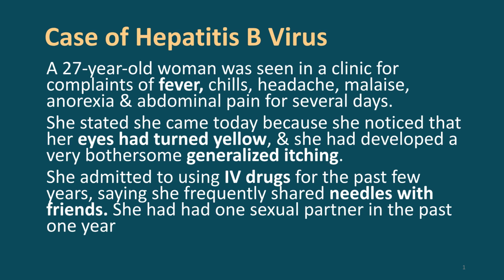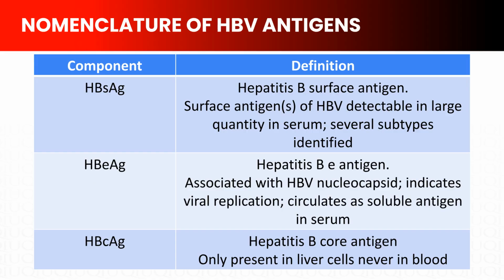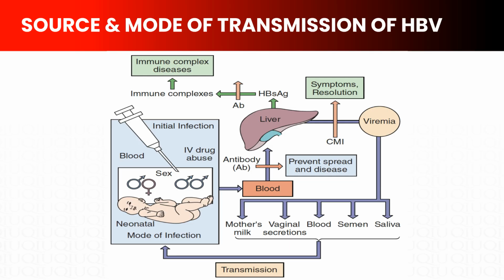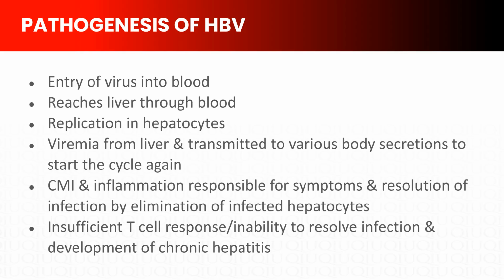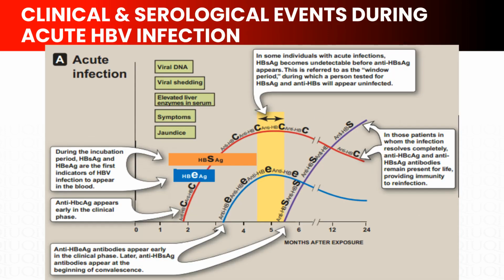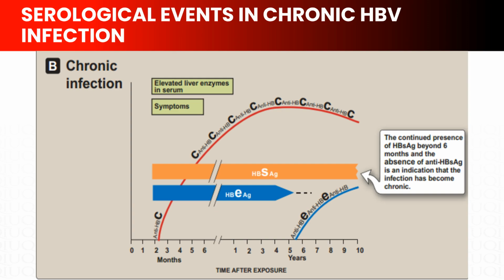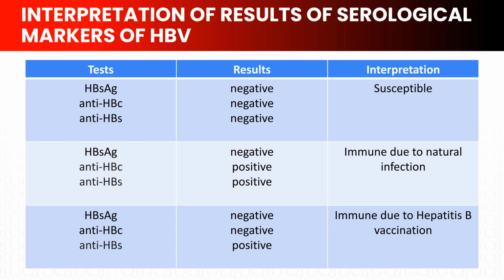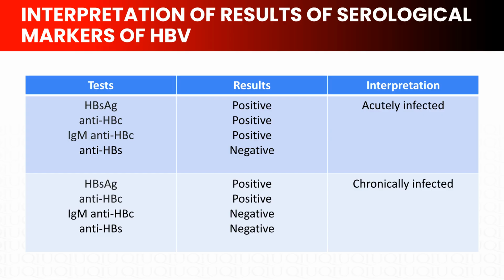Viral Hepatitis B